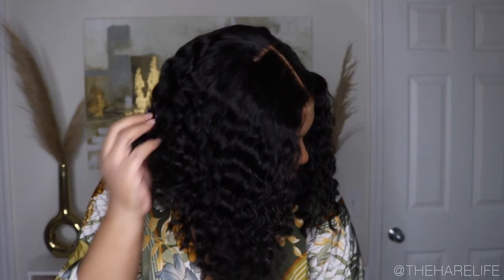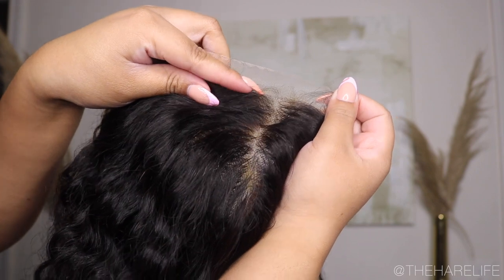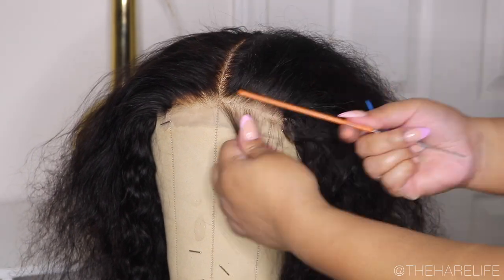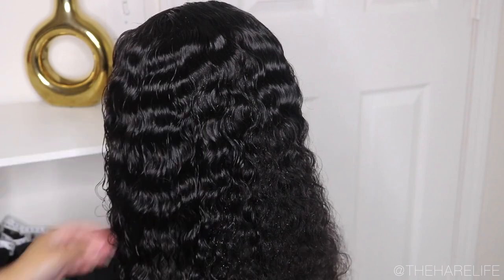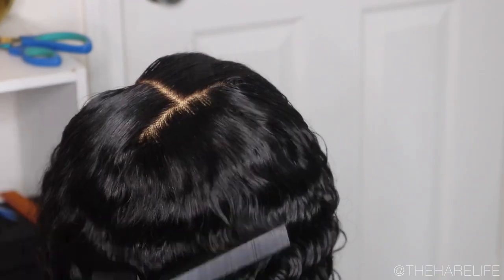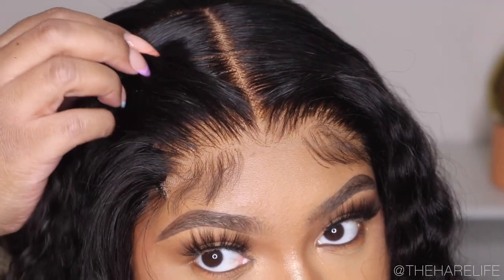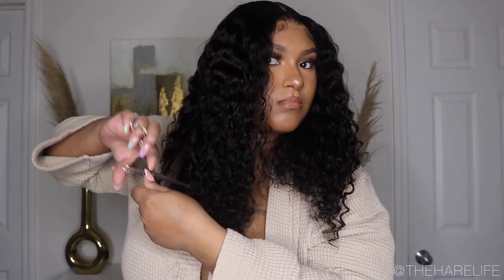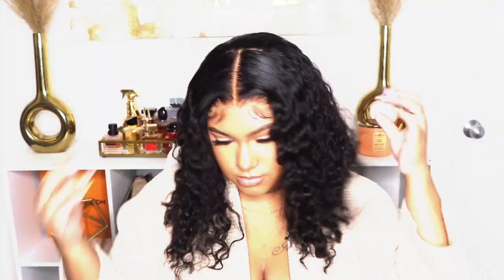QUICK GLUELESS INSTALL + BOB CUT | Ashimary Deep Wave Wig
●▬▬▬▬▬▬▬▬▬❤Ashimary Hair❤▬▬▬▬▬▬▬▬●
Hair Details:Deep wave 5x5 Transparent Lace Wig,20inch, 180% density